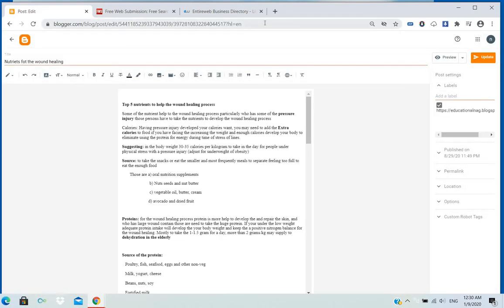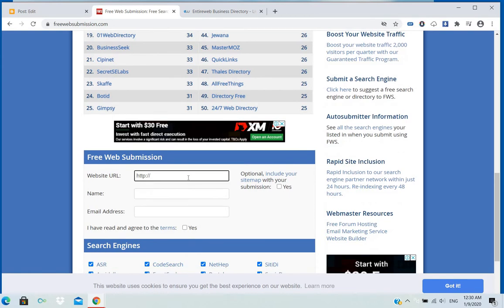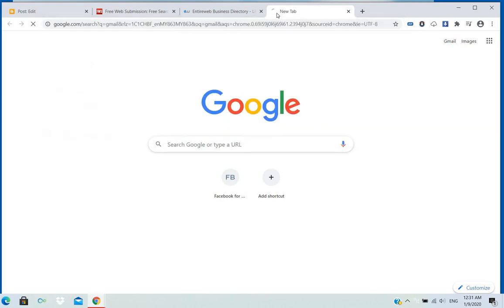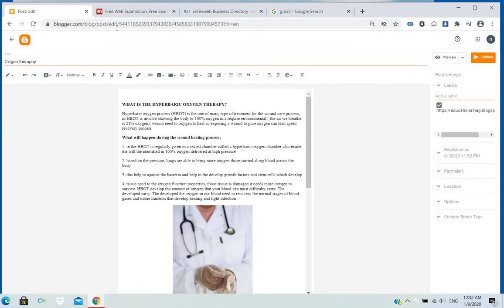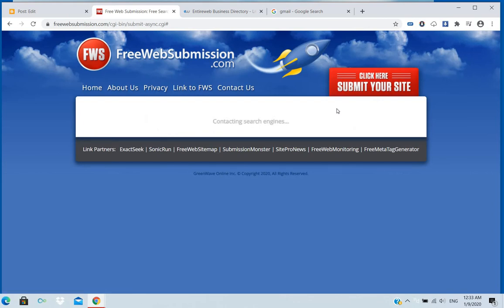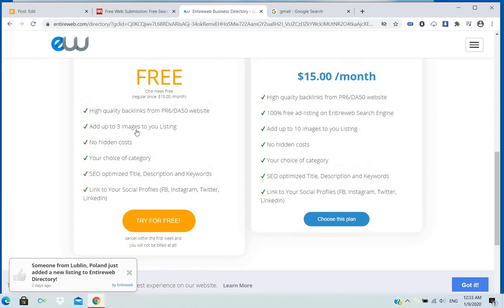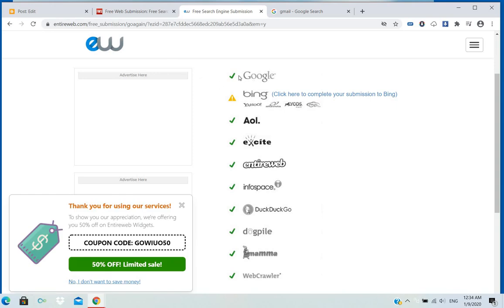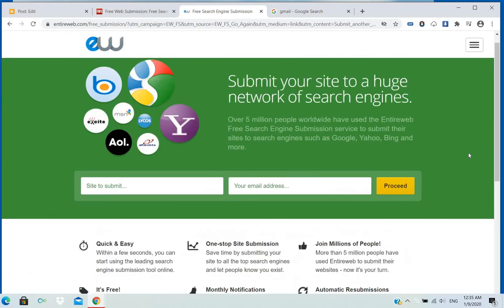How to make the seo for vedio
to find out simple way